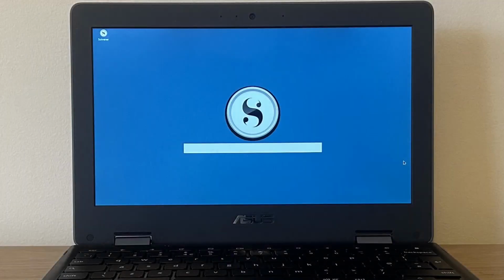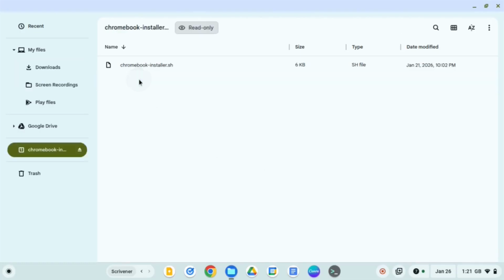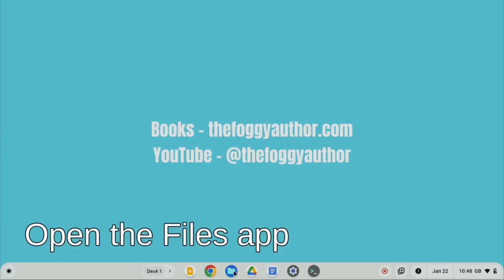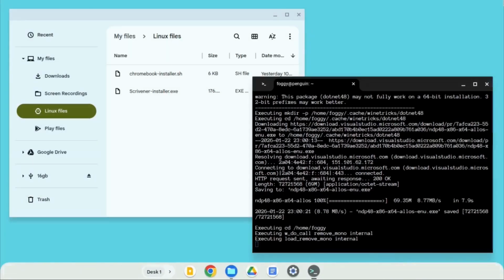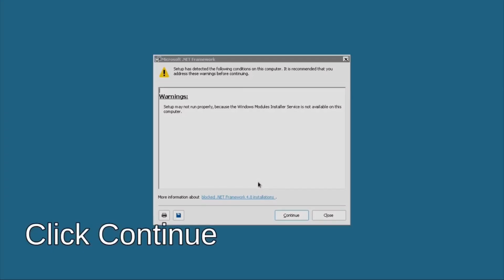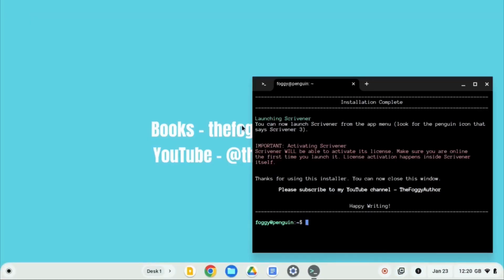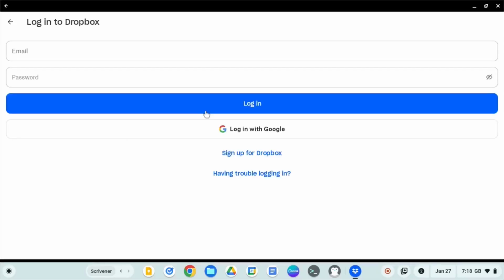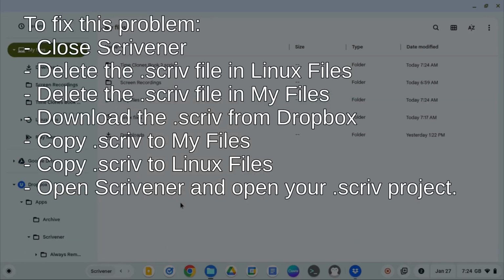How To Install Scrivener On An Intel Chromebook.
Scrivener on a Chromebook — Proper Install, Offline Use, Permanent Activation, Walk-through.
This video shows how to install Scrivener for Windows on ChromeOS using a full Wine setup inside Linux (Crostini), with offline use, permanent activation, and long-term stability.

Sounds complicated? Not with my chromebook-installer.
No remote desktops.
No broken Linux hacks.
No project corruption.

This is an answer to a problem that the writing community has had for over 7 years, and here it is!
You can finally have the power of Scrivener on a great machine that has incredibly battery life, and runs smoothly.

• How to install Scrivener correctly on a Chromebook
• Why most Chromebook methods fail — and how to avoid it
• Permanent activation (not trial resets)
• How to prevent blank documents and broken projects
• The only safe way to open and sync Scrivener projects
Most of the setup is automated using a custom installer — everything else is explained step by step.

Requirements
• Chromebook
• 10GB Linux storage
• Scrivener for Windows installer
• Scrivener license activation key (to activate your copy of Scrivener)

Downloads
Scrivener for Windows (official):

Scrivener projects must live in Linux Files.
Never open projects directly from Google Drive, Dropbox, USB, or ChromeOS mount points — they will break.
To open existing projects.
Copy your .scriv project to My Files → Now copy to Linux Files → Open your .scriv project in Scrivener.

00:00 - Intro
01:06 - Why Most Methods fail
01:52 - Requirements
02:41 - Downloading the installers
03:32 - Installing Linux
04:42 - installing Scrivener
10:46 - Launching Scrivener
11:53 - Pin Scrivener to taskbar
12:22 - Activating Scrivener
12:58 - Dropbox Files
16:14 - Problems with Dropbox.

📚 More Books

I am the creator of the BrettishBooks and The Foggy Author brands, including all related books and merchandise, whether produced by me or by third parties on behalf of these brands. All opinions expressed are my own.